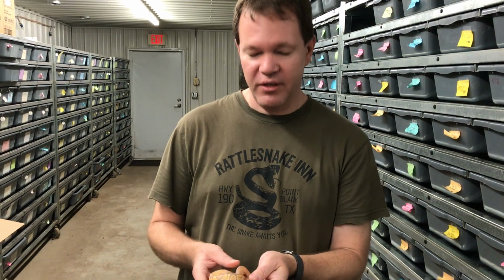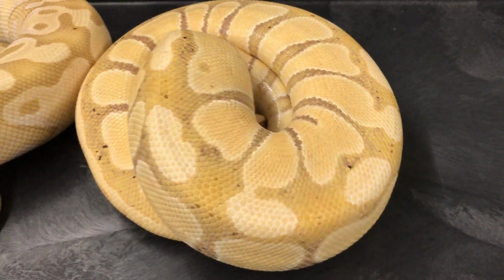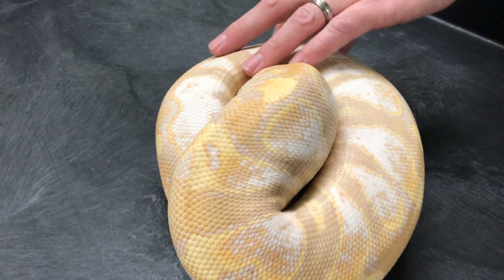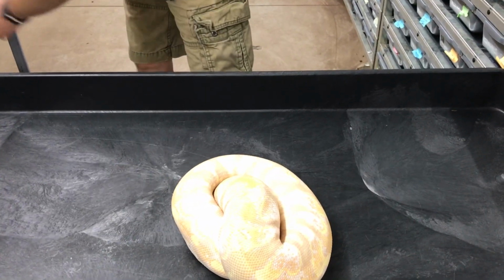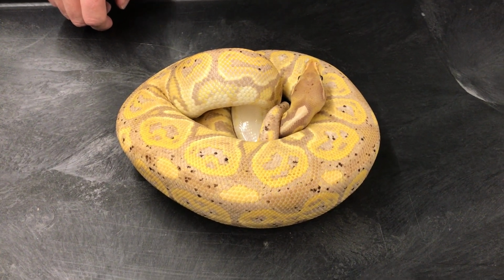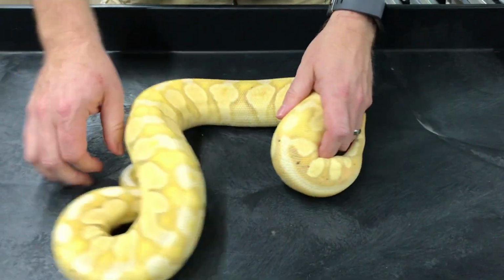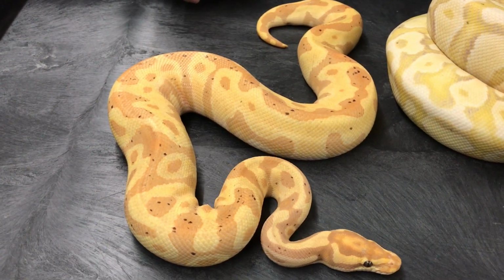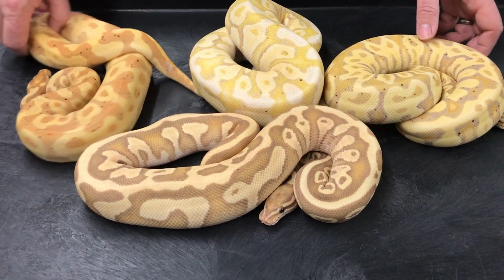Ball Python Morphs #11 Bananas and Coral Glows!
Are Bananas and Coral Glows the same?  What are "male-makers" and "female-makers"?  If you want to find out the answers to these questions and see some awesome adult Bananas/Coral Glows, check this out!